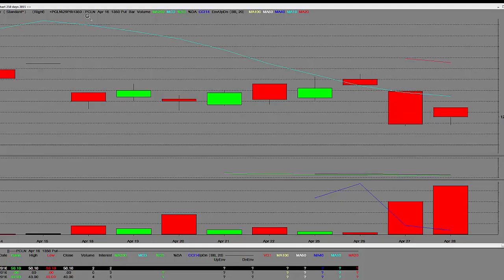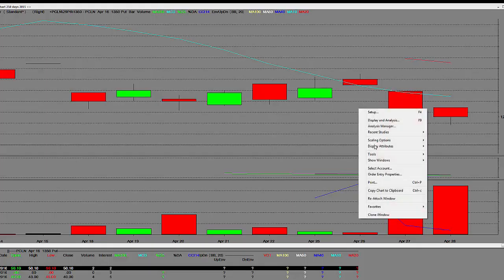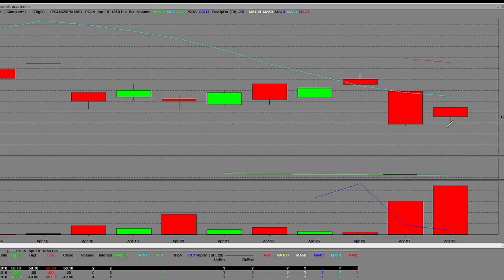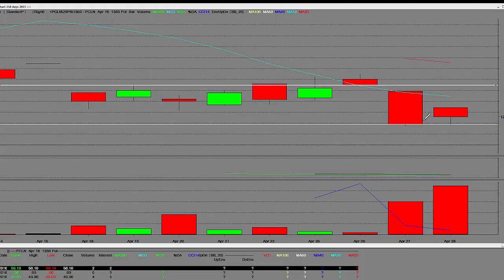PCLN Turbo Option Trading Opening Bell - Perfect Entry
PCLN Turbo Option Trading Opening Bell - Perfect Entry - Put Charts Public Never Sees